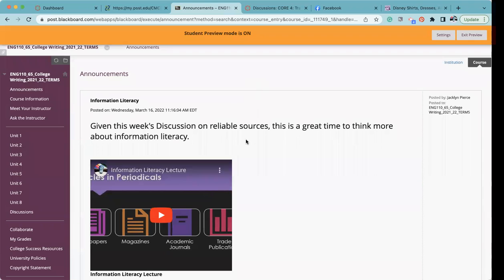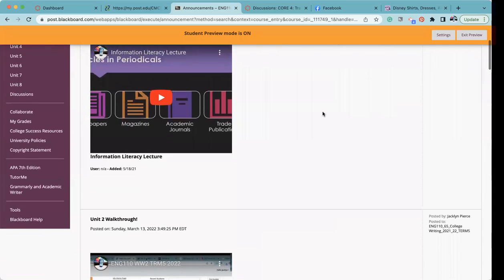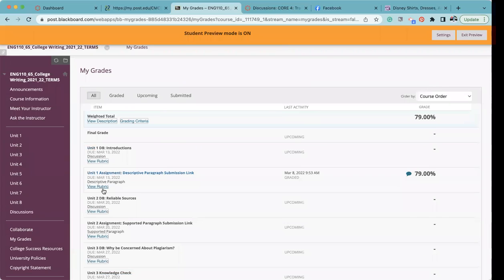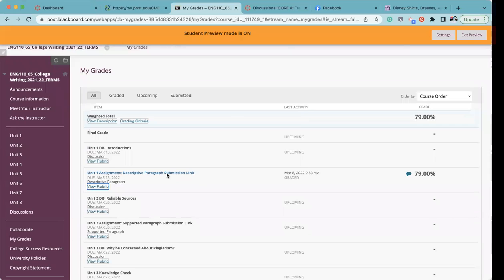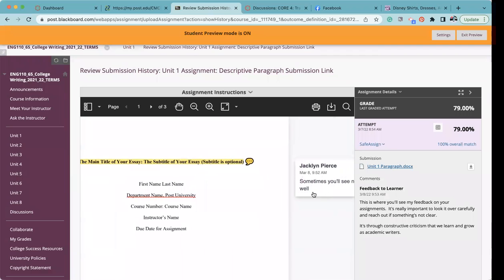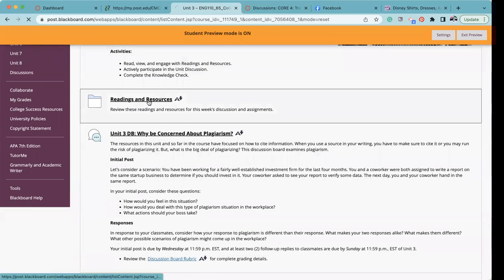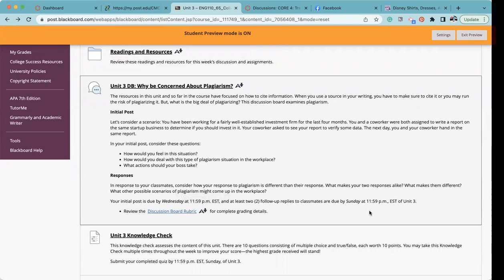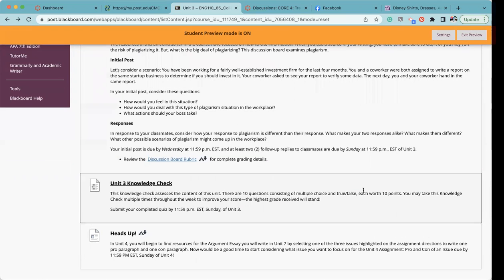ENG110 WW3 TRM5 2022